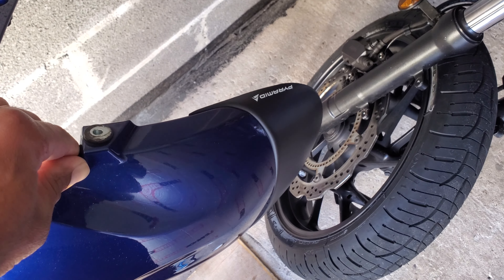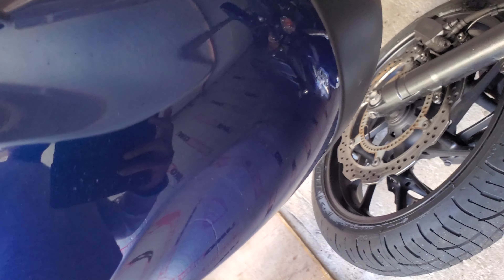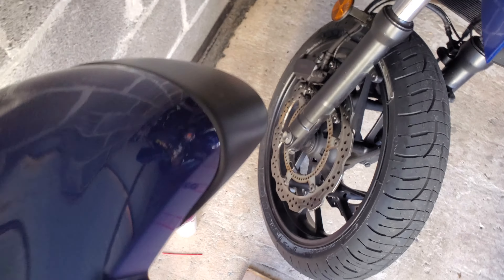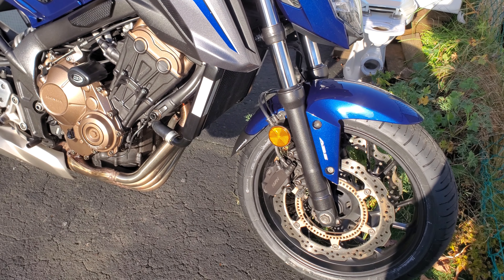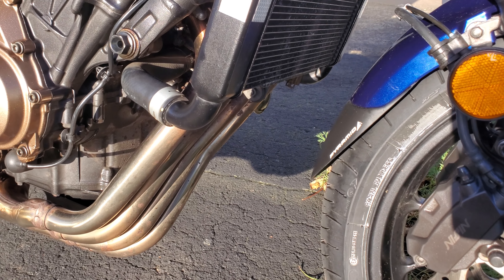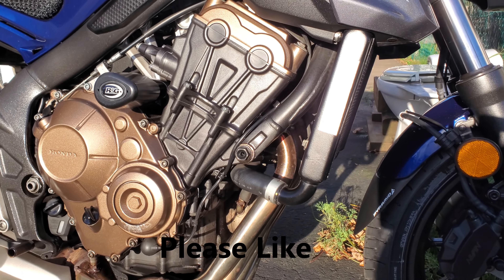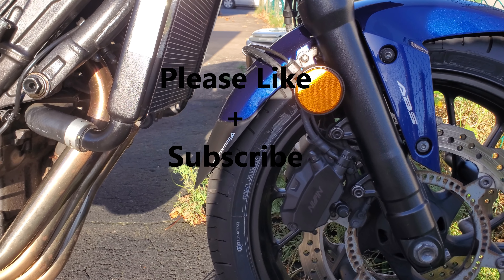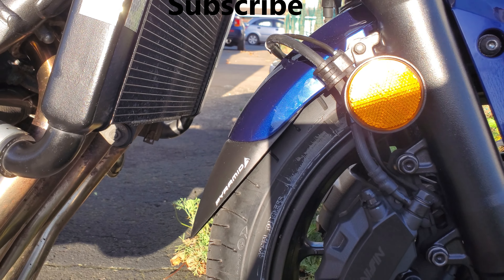The Best Motorcycle Modification.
A simple and very affordable modification, that can save you hundreds in unnecessary expense. A simple mudguard extension.